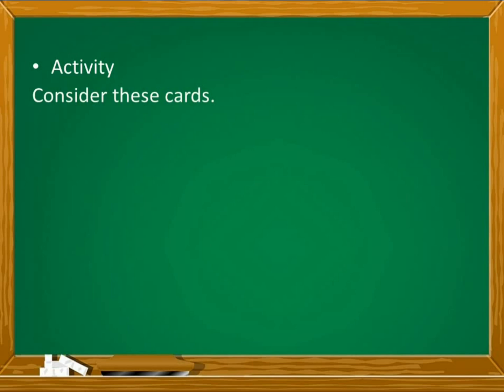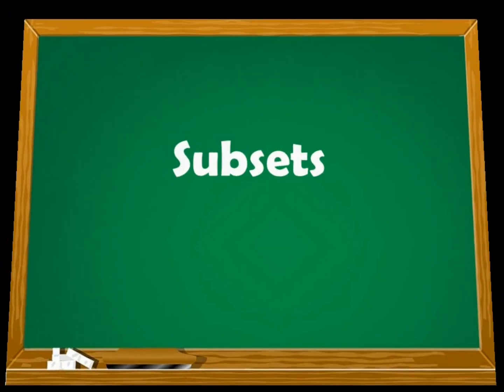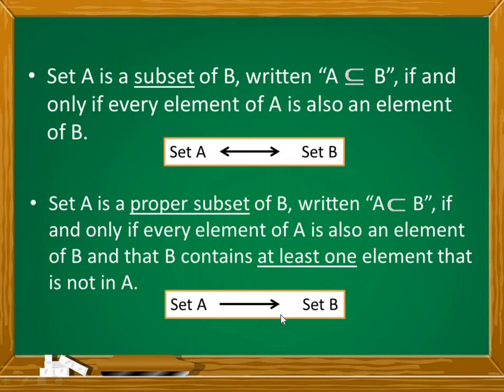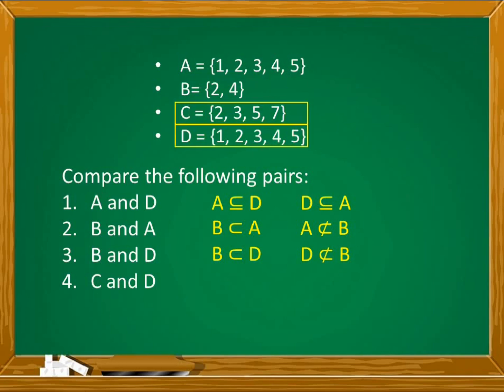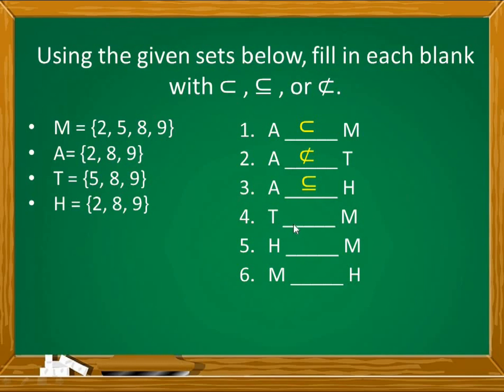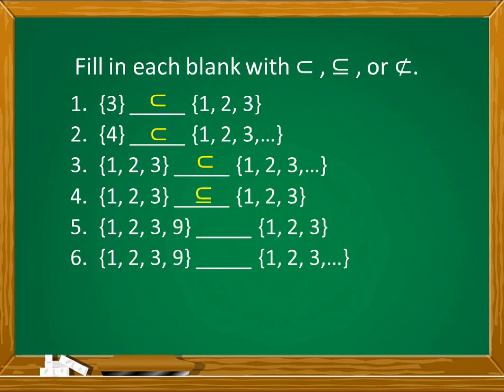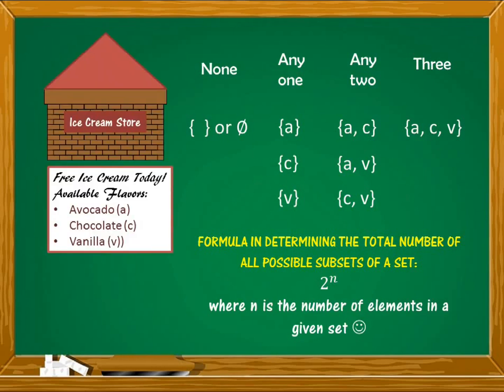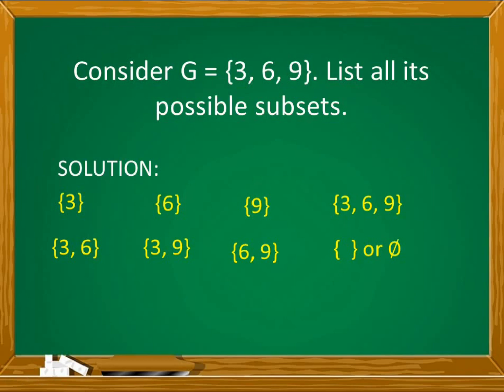Universal Set, Subset and Proper Subset || Grade 7-Math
Universal Set, Subset and Proper Subset
Grade 7 Math (Quarter 1)
-Teacher Diane